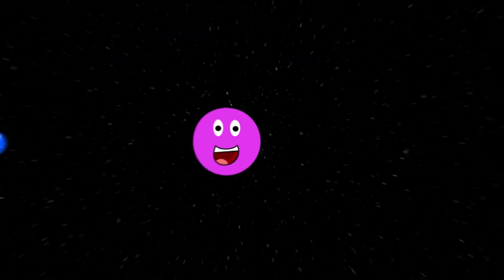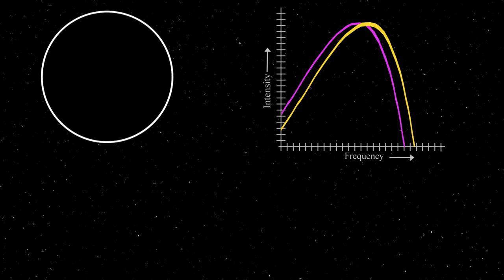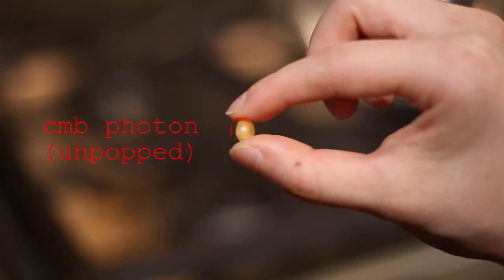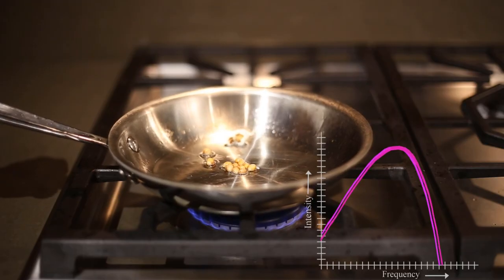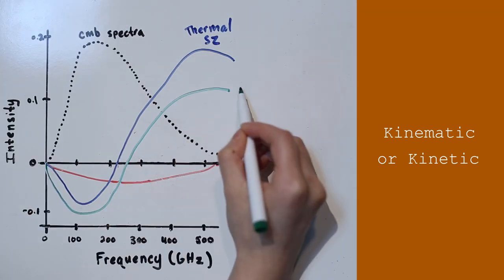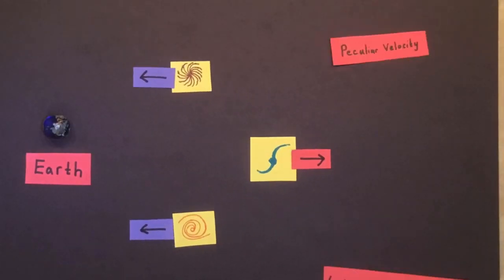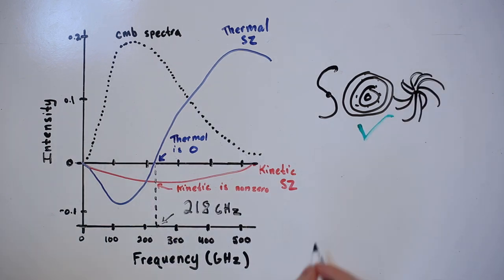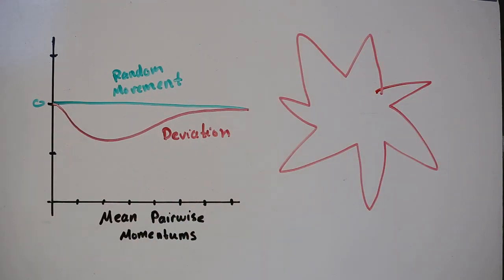The Sunyaev Zel'dovich Effect | Breakthrough Junior Challenge 2019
Who knew you could learn so much from scattered photons?

Did I use the popcorn metaphor just so I could eat some? (yes)